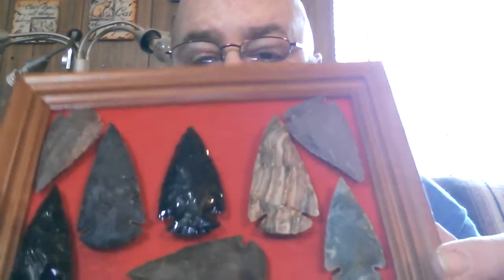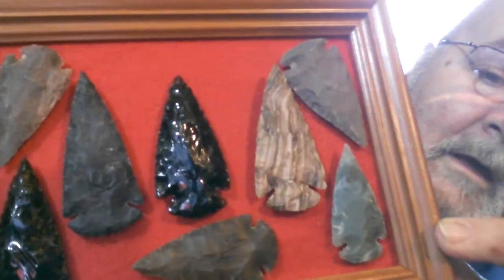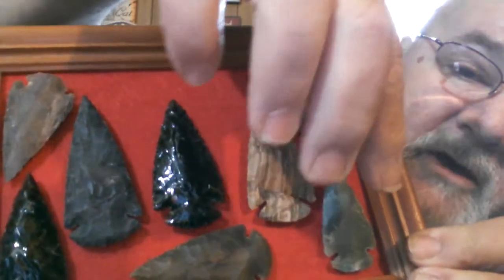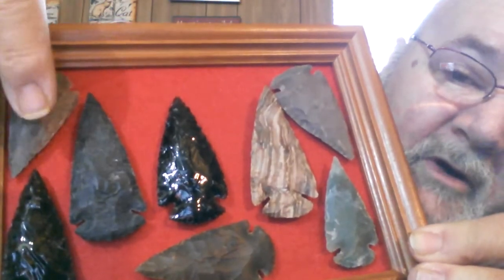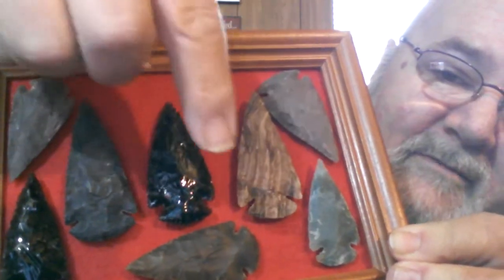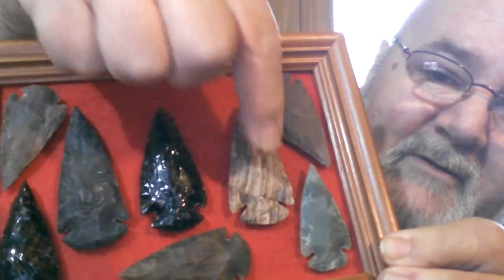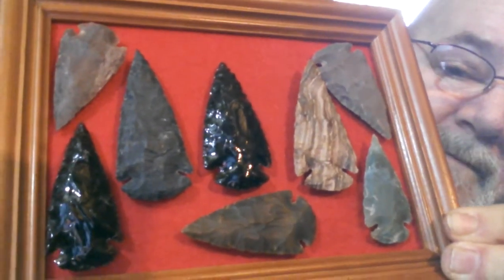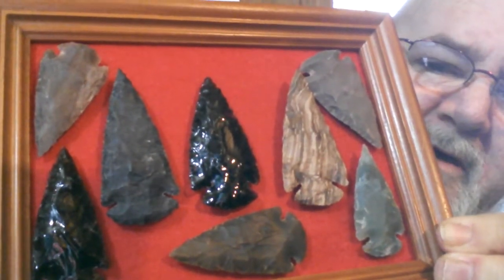Prosthetic update/ new arrowheads-real "indian"lol